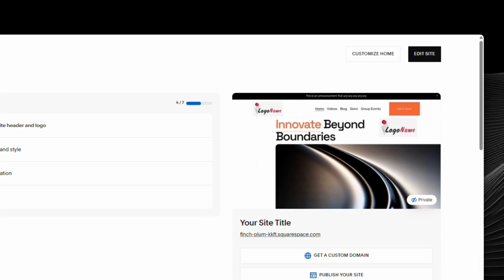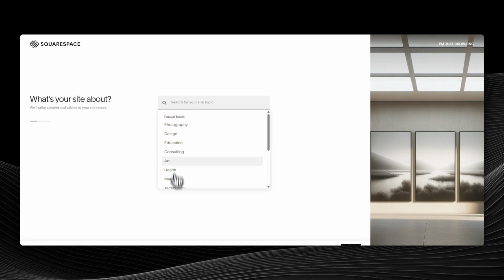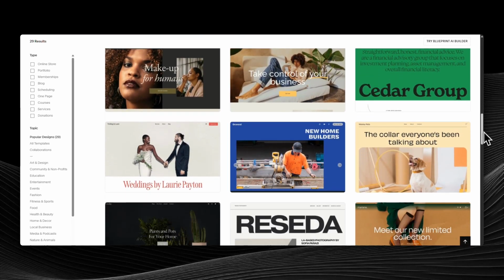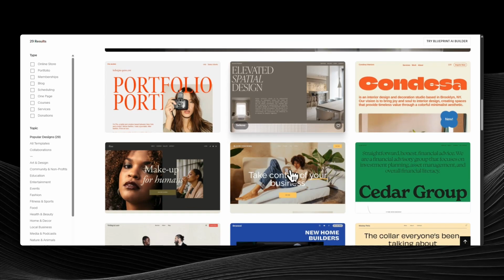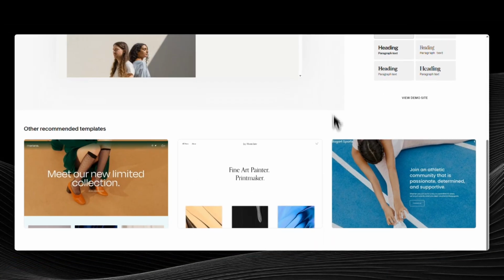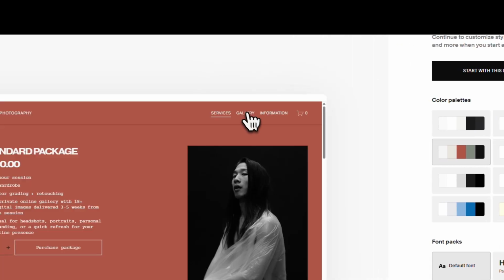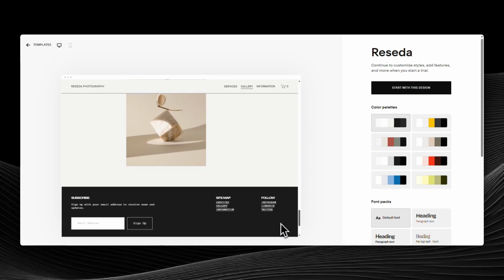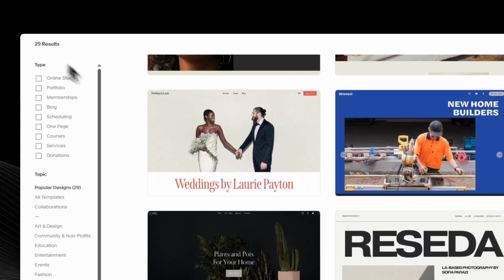How to See Squarespace Templates (Step-by-Step Guide)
Here’s how to see Squarespace templates step by step.

In this quick tutorial, you’ll learn how to browse and preview website templates on Squarespace. This includes opening the template gallery, filtering templates by website type, previewing layouts, and selecting a design for your website. Follow this simple guide to find the best Squarespace template for your business, portfolio, blog, or online store.

✅ Template Categories You Can Browse
Business websites
Online stores
Portfolios
Blogs
Restaurants
Photography websites
Personal websites
✅ What You Can Preview
Homepage layouts
Navigation styles
Fonts and colors
Mobile responsiveness
Store and blog designs
⚠️ Important Note
Squarespace 7.1 uses one core template system with different style presets
Most templates can be heavily customized after selection
Always preview templates on desktop and mobile before choosing one